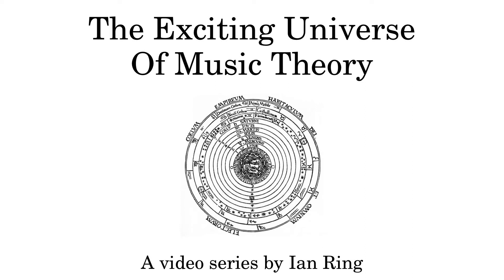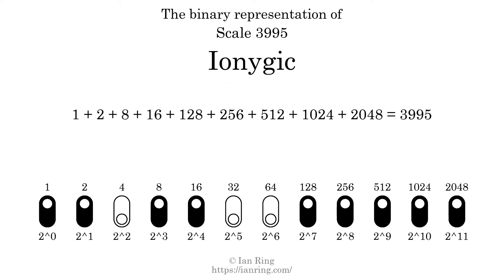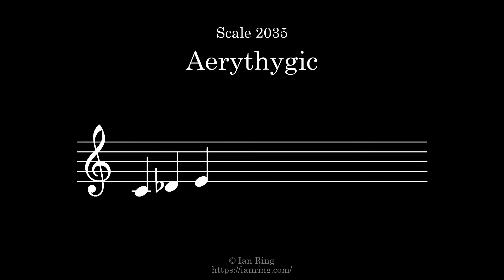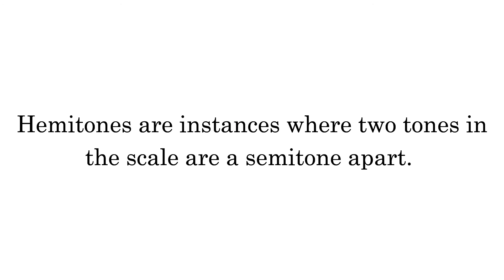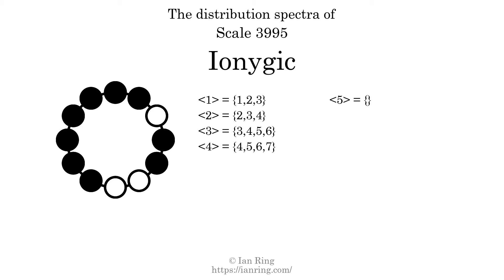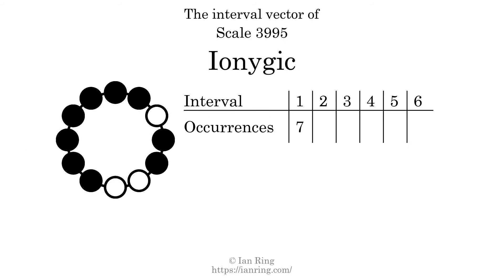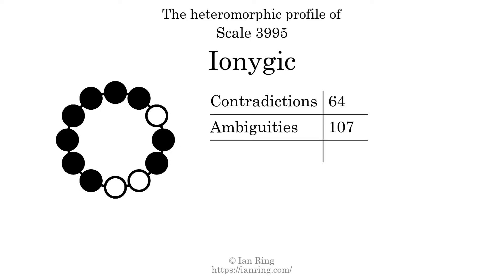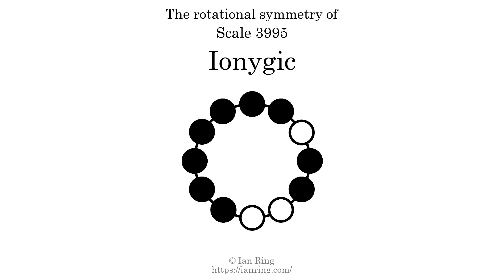Scale 3995: Ionygic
More than you will ever need to know about Scale 3995, an enneatonic scale also known as "Ionygic". Part of an enormous series of scale analysis videos by The Exciting Universe Of Music Theory.